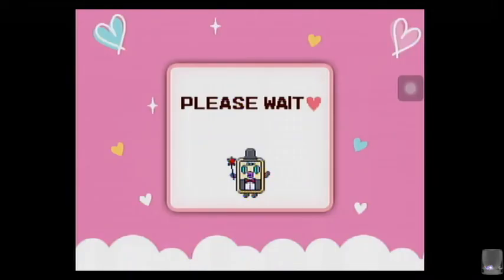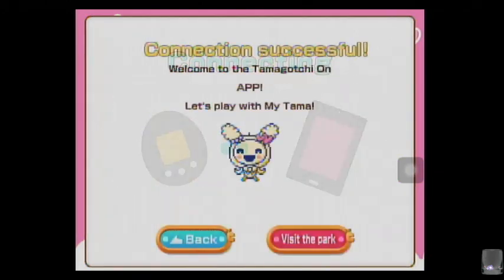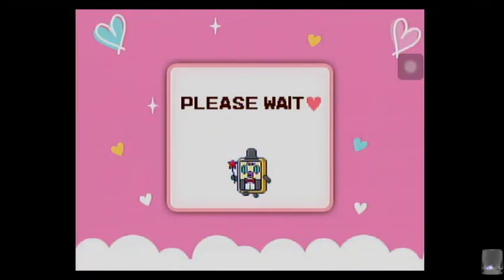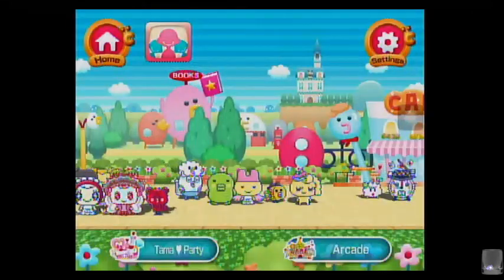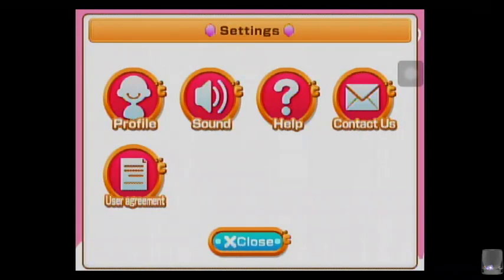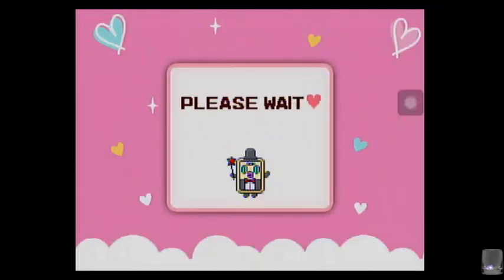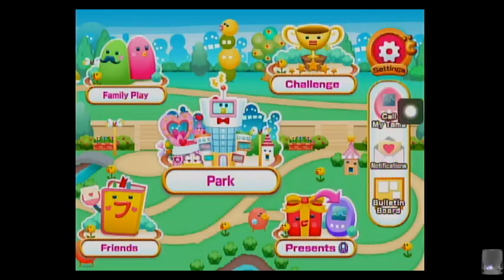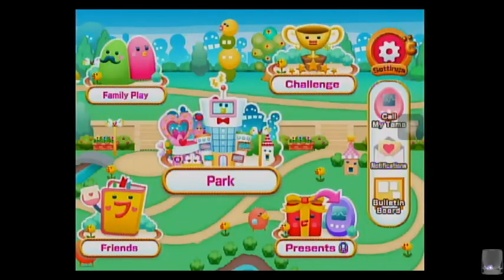Tamagotchi ON App - Video Tour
Friend Code 1: WKY438346
Friend Code 2: XAW274834

This video is a basic walkthrough of the new Tamagotchi ON app from the perspective of a new fan who has not used the Meets App before. I show all the main features of the app as well as some predictions about features I'm not entirely sure about/future additions.

I've been so excited for this, and I'm very happy that Bandai released this on the official ON release day. What a good week!

I will upload a separate video about marriage and proposal on the app when my Tama is old enough, so that will come later. But I show everything else that the app can do, I think. :)